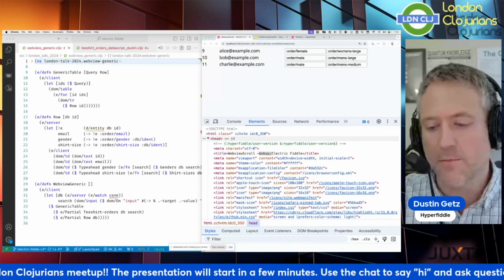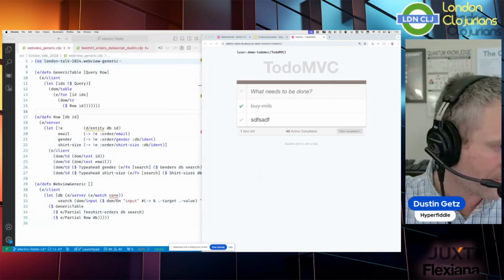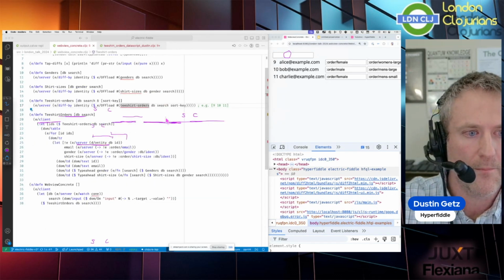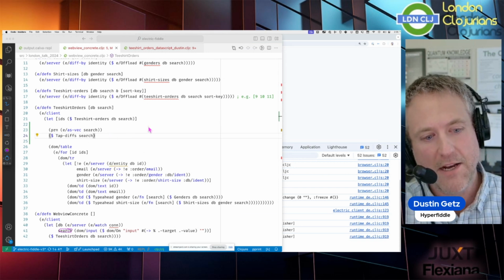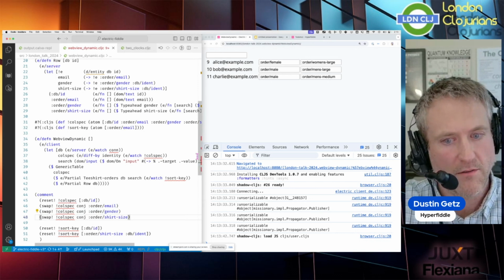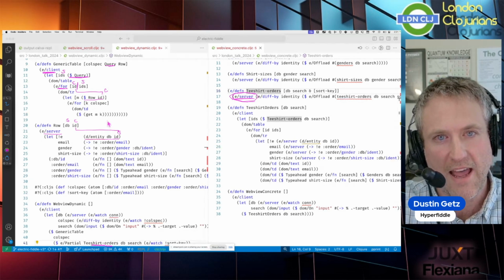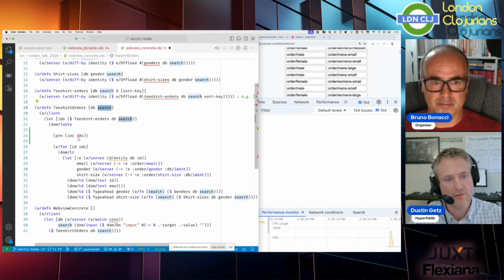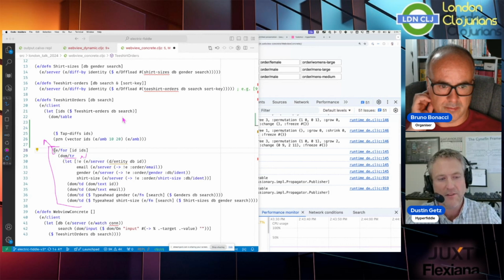Electric Clojure v3: Differential Dataflow for UI (by Dustin Getz)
The London Clojurians are happy to present:

Title: Electric Clojure v3: Differential Dataflow for UI
Speaker: Dustin Getz

Dustin Getz will be presenting
"Electric Clojure v3: Differential Dataflow for UI"

18 months ago, we released Electric v2 and early adopters have been running it in production since last summer, to build rich web experiences that simply have too much interactivity, realtime streaming, and too rich network connections to be able to write all the frontend/backend network plumbing by hand.

With Electric v2, we demonstrated that we weren’t crazy, this thing is commercially viable in real apps. But it also had growing pains: rendering collections was tricky, and v2’s electric lambdas had serious shortcomings.

Electric v3 is a rewrite of the network runtime, fixing and resolving these issues with a new computational structure based on differential dataflow: diffs through the reactivity graph from database to dom, no collections sent over the wire ever, only diffs.

This talk is a preview of Electric v3, in the form of working examples, where we will dive into the nuance of writing network transparent programs in practice, demonstrating how Electric v3's differential semantics reveal and align with the deep computational structure of a user interface.

Dustin Getz is the founder of Hyperfiddle, low-code declarative infrastructure for user interfaces. Hyperfiddle's mission is to collapse to zero the cost of frontend development for a wide range of applications, by applying distributed systems and concurrency techniques to build a new class of UI infrastructure. Dustin's research interest is in the computational structure of user interfaces.